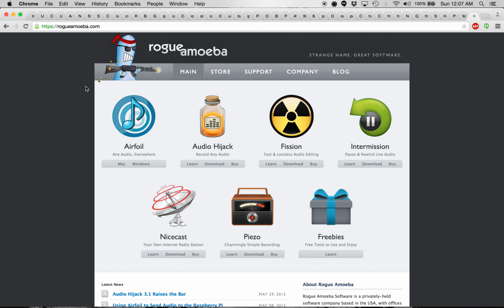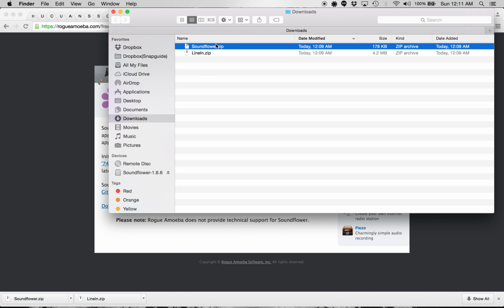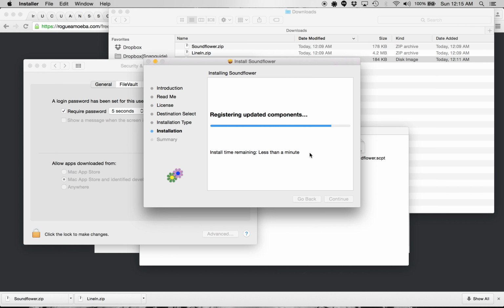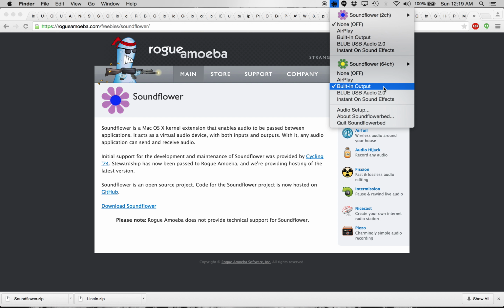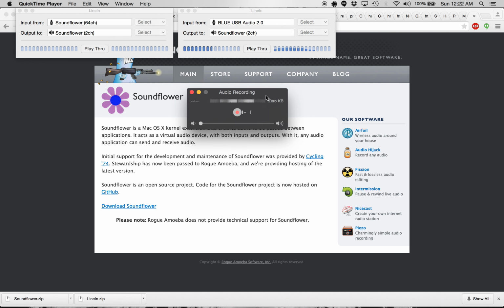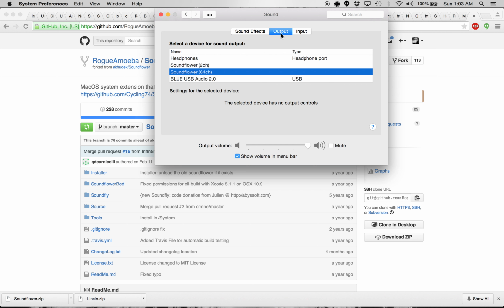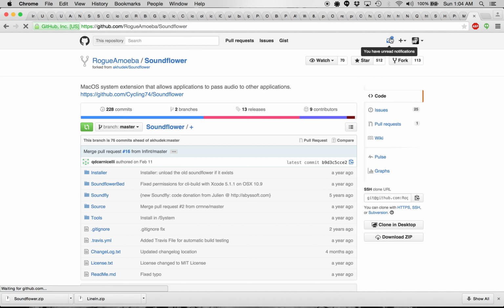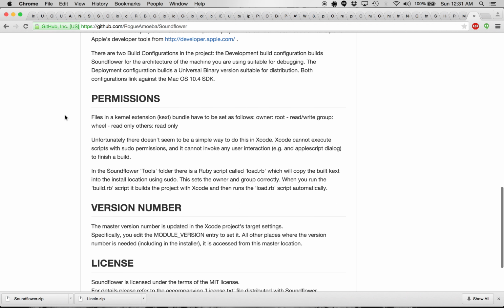How to record your screen, audio, & microphone on Mac for free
Using only Quicktime, Soundflower, and LineIn, learn how to record a high quality screencast with free software.

This works on Mavericks, Yosemite, and El Capitan. Written steps are continued below.

1) Download Soundflower and LineIn. or search for "Soundflower Mac" and "LineIn Mac".

2) Once you've downloaded both, go to your Downloads folder.

3) Make a copy of LineIn. You should rename it to "LineIn2" or something you're comfortable with.

4) Move both the LineIn apps to your Applications directory.

5) Now install Soundflower from the installer in your Downloads folder.

6) Your system is going to restart.

7) After your system restarts, look in the menu bar for a black flower icon. This is Soundflower.

8) The following are CRITICAL CONFIGURATION STEPS

9) If you don't have the Volume/Sound menu in your menu bar, find the Sound preference panel. If you want to follow the steps in the video, check the box "Show volume in menu bar". If not, you can do the same steps with the Input and Output tabs in the Sound preference pane.

10) Option-click Sound menu.

11) Set "Output Device" to Soundflower 64ch.

12) Option-click Sound menu.

13) Set "Input Device" to your sound source (external mic or built in).

14) Click the Soundflower (flower) menu.

15) Set Soundflower 2ch to None (OFF).

16) Click the Soundflower menu.

17) Set Soundflower 64ch to Built-in Output.

18) Open both (2) copies of LineIn from Applications.

19) Set the first LineIn input to Soundflower 64ch.

20) Set the first LineIn output to 2ch.

21) Click "Play Thru".

22) With the LineIn2 app, set the input to your sound source (external mic / built-in.

23) Set the first LineIn output to 2ch.

24) Click "Play Thru".

25) Open Quicktime.

26) Hit escape or cancel to close the file open window if it appears

27) Click the File menu and select Movie, Audio, or Screen recording depending on what you need.

28)  Click the small arrow to the right of the record button and choose 2ch.

29) Click the arrow again and at the bottom under Quality select Maximum.

You can now record your system audio and your own voice together.